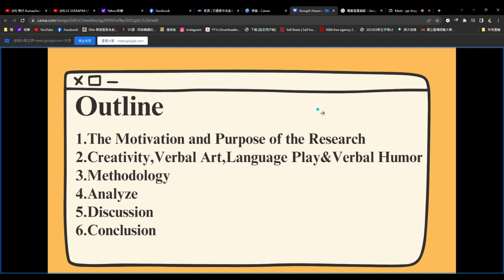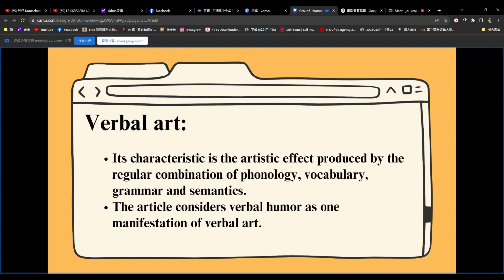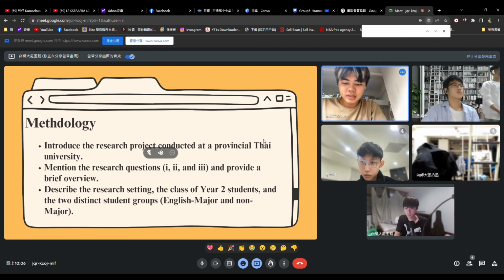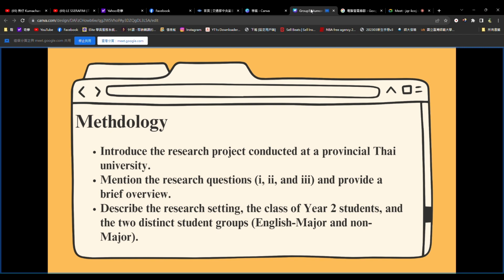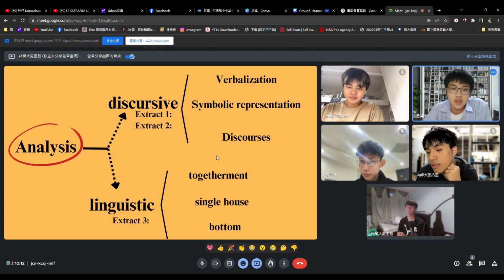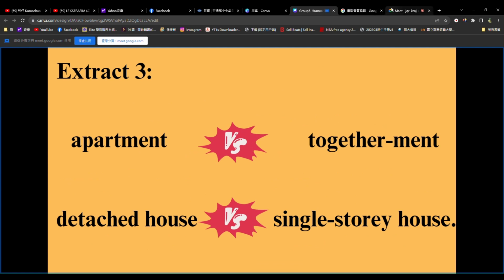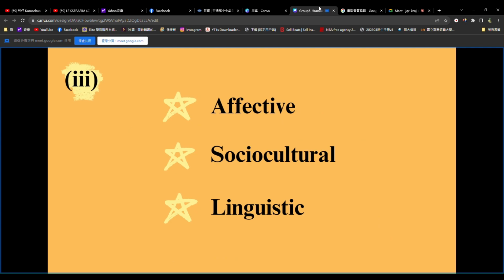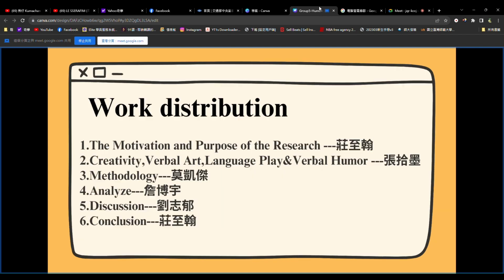Group5-Humorous Language Play in a Thai EFL Classroom